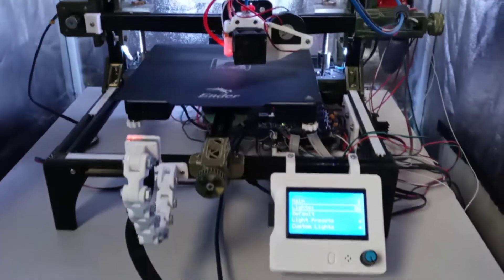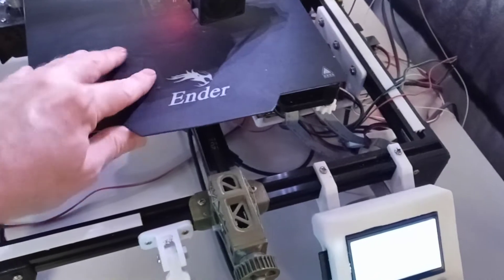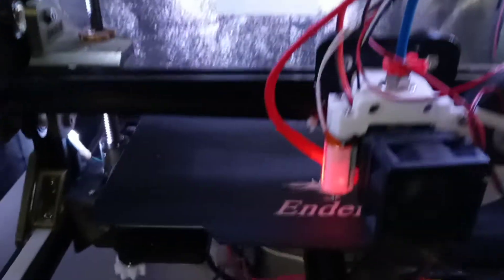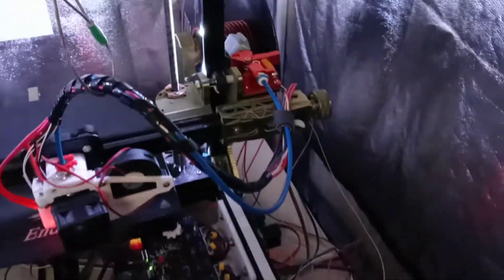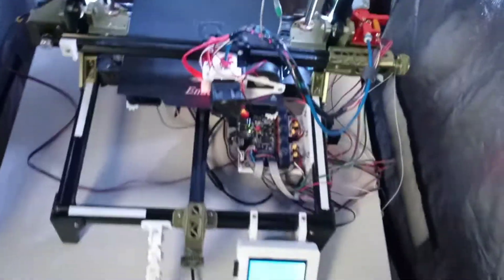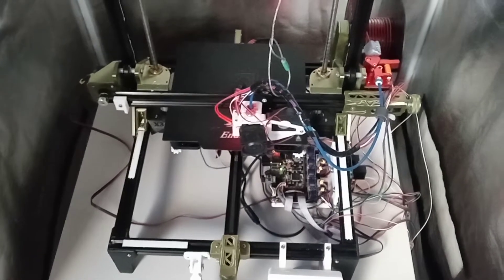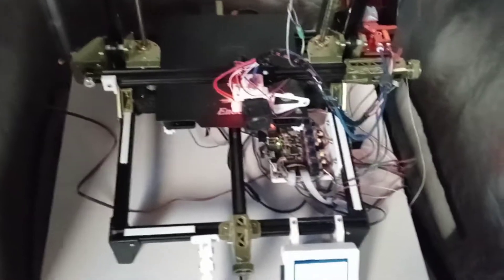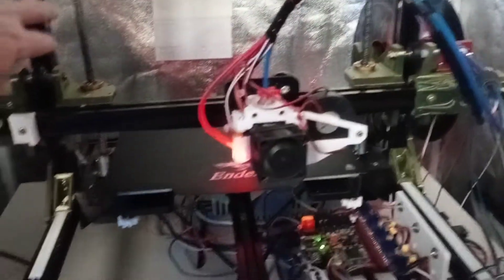Working Girl: Tronxy X3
One of the sexy ladies who puts it down hot at PrinterPr0n.

Tronxy X3
BTT SKR v1.4Turbo
TMC2209
3D Touch
E3D V6
Antibacklash nuts
ESP-01
Octoprint
Raspberry Pi3
SSD
Sonoff
Marlin Firmware
ESP3D Firmware
Tasmota Firmware